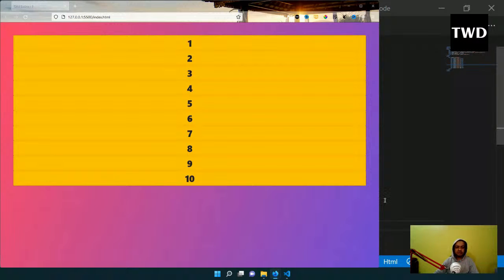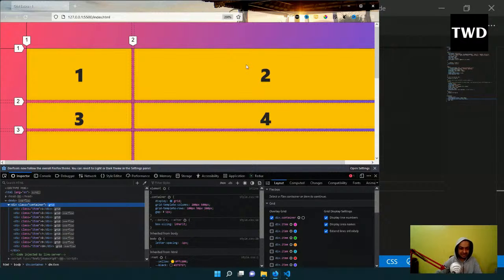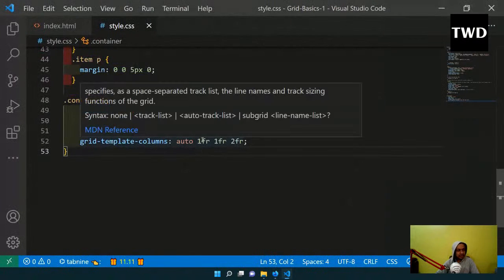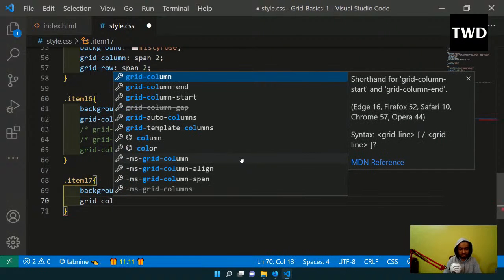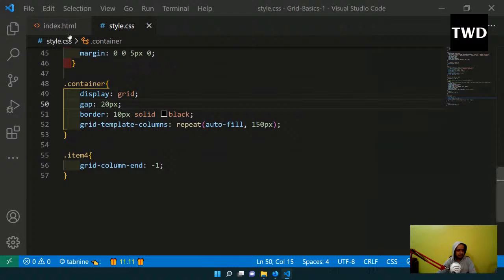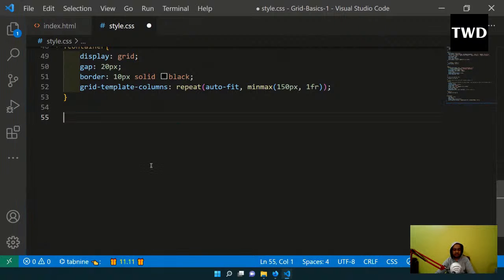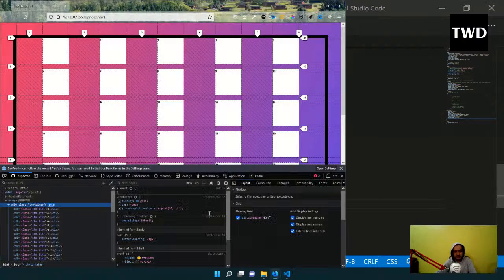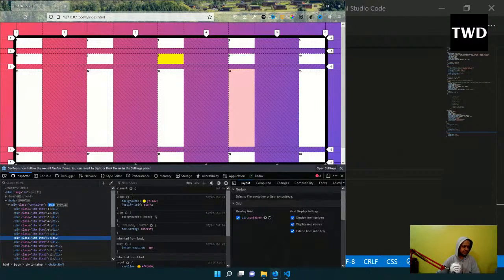🔴 CSS Beginner to Advanced | Day 4 | WebAppUpgrade